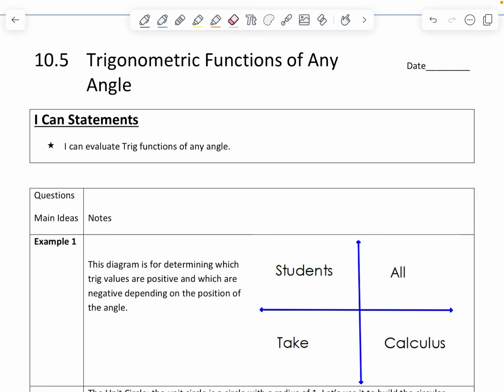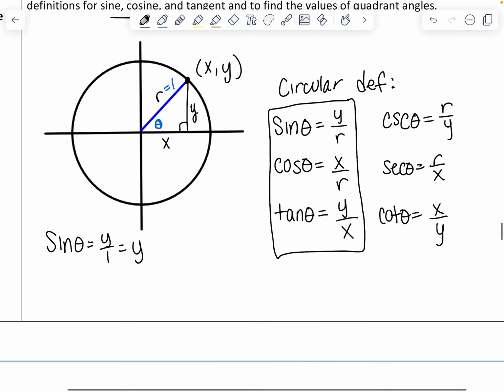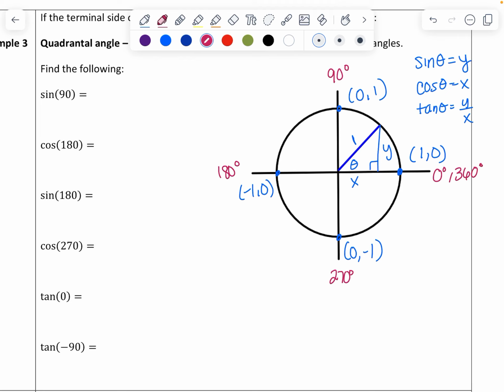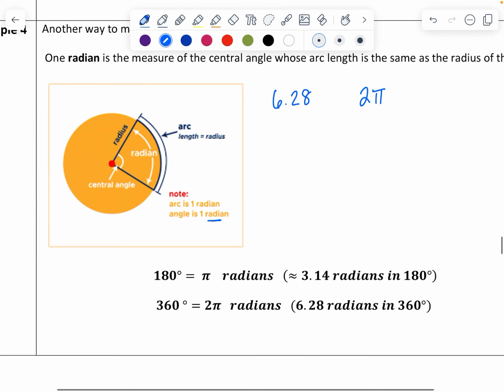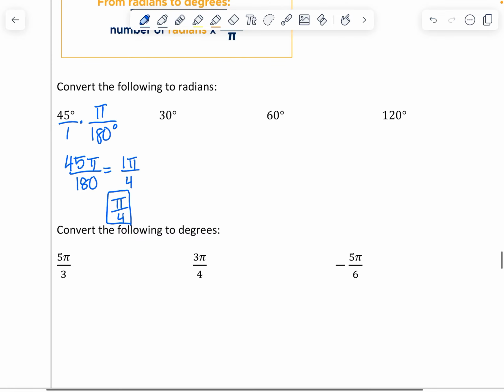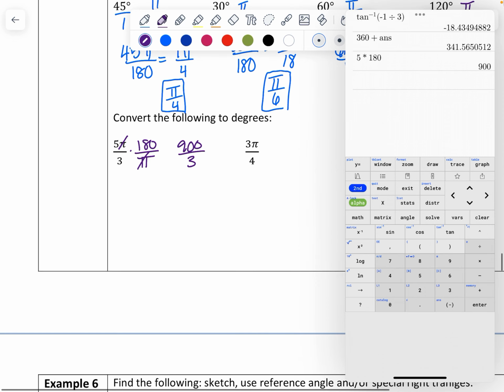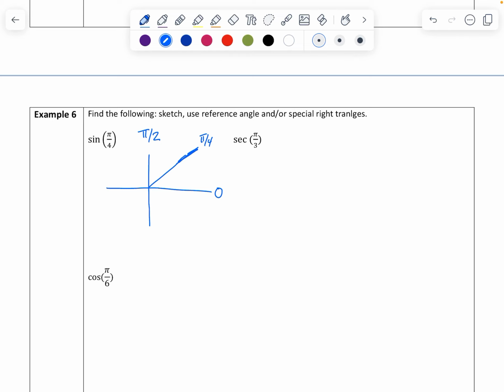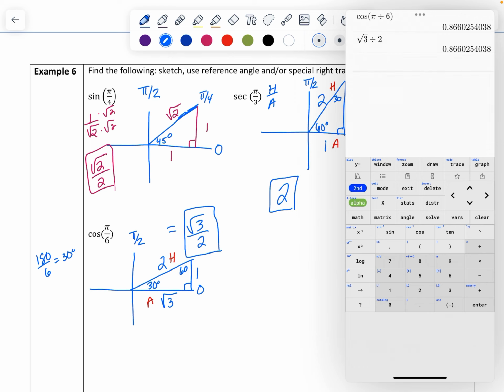10.5 Trig of any Angle